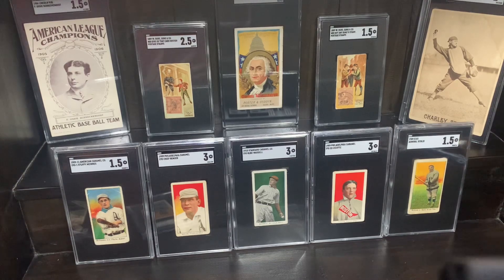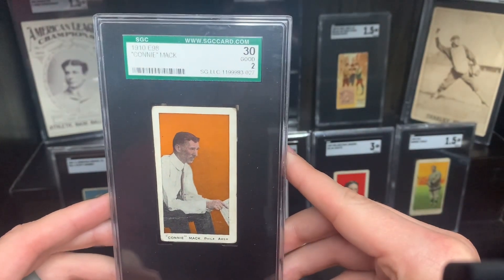SGC Caramel HOF’er & Stars Pickups